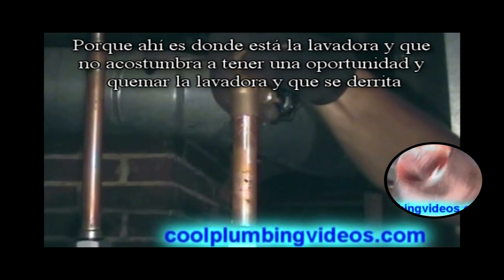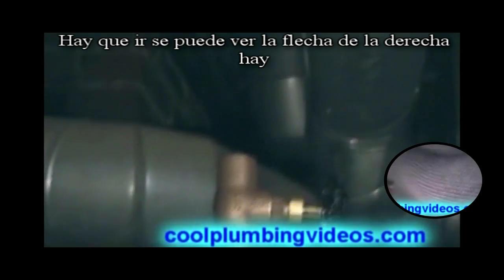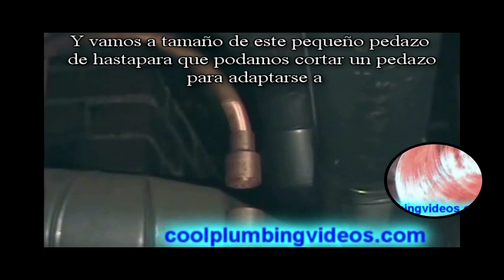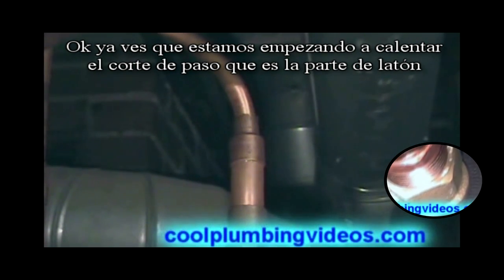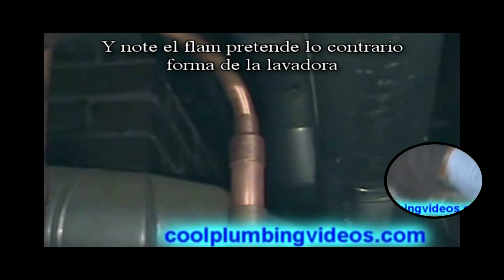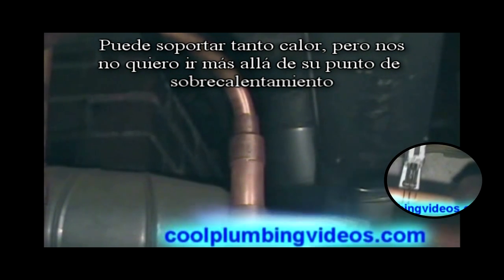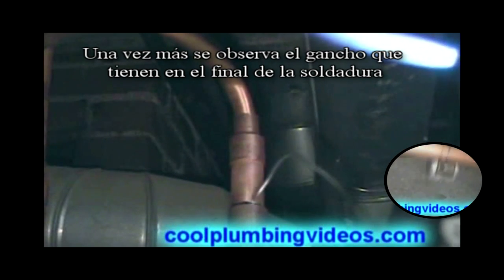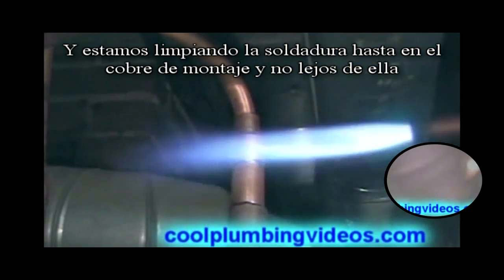Cómo soldar tuberías de cobre y e instalar en casa 14 de 14